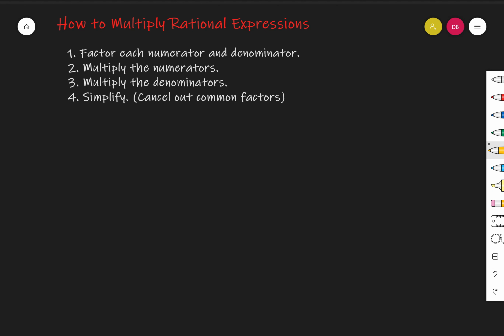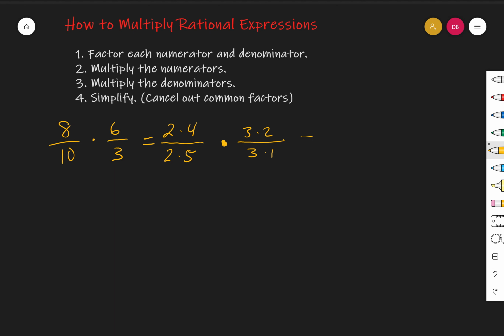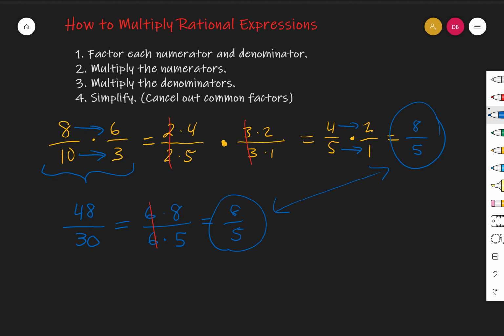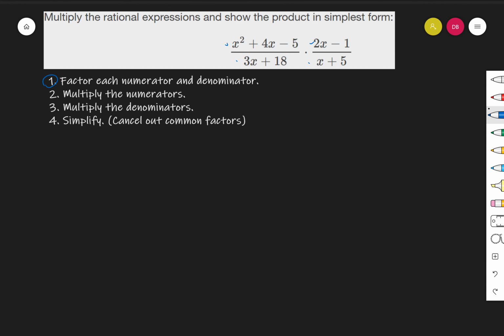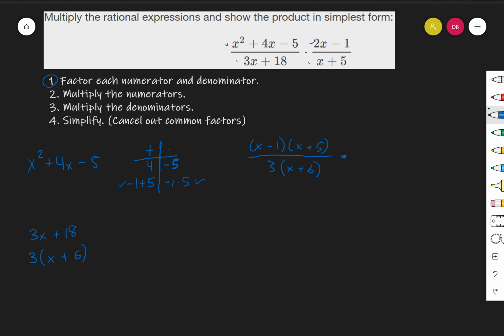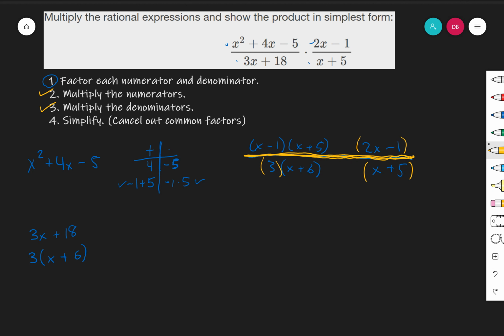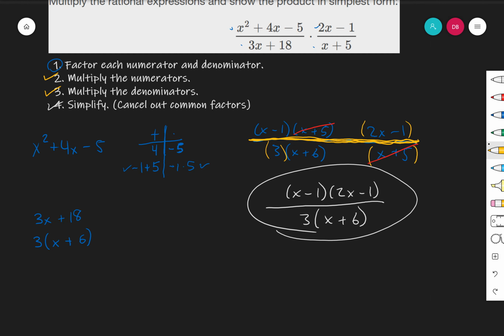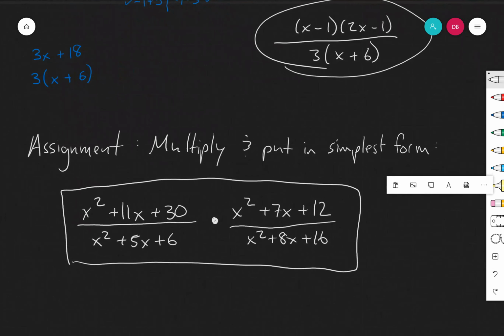Multiplying Rational Expressions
Introduction to multiplying rational expressions.